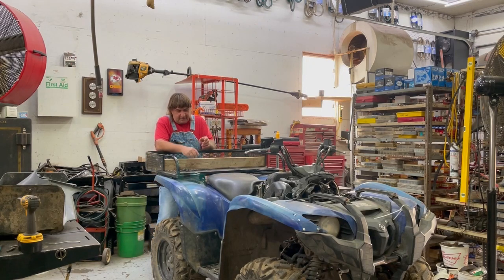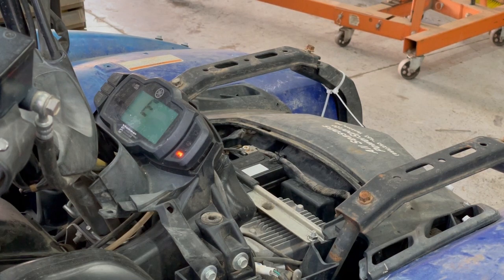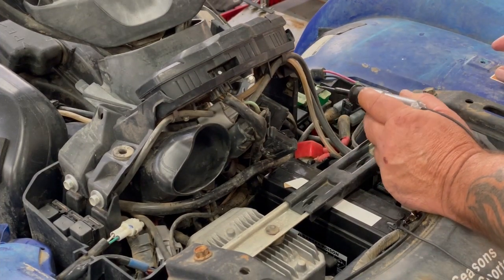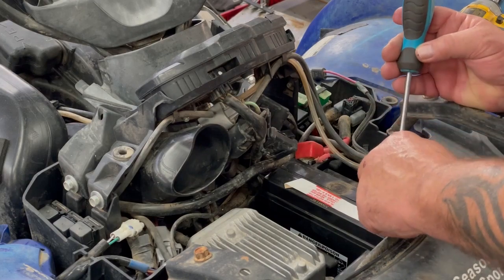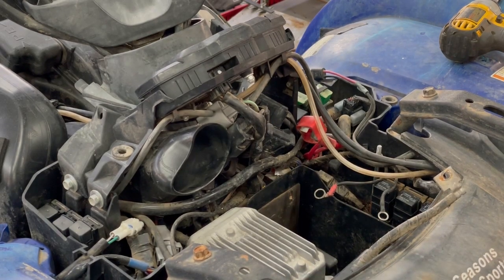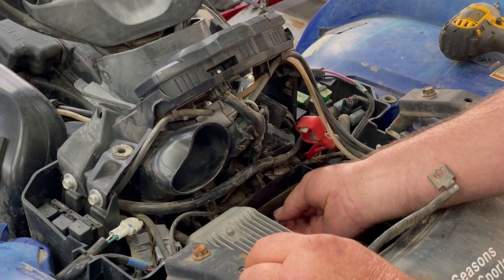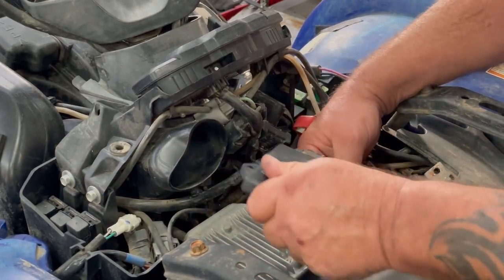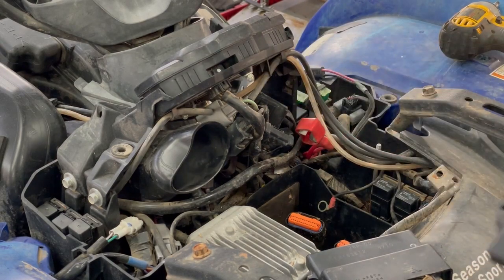DON'T DO THIS OR YOU COULD BURN OUT ALL OF YOUR ELECTRONICS (Ecu replacement on 2009 Yamaha Grizzly)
A customer of mine brought their four wheeler in. Once you turn the ignition, the "E" Icon pops up on screen. The ECU needed to be replaced. This happened because the battery was boosted, instead of trickle charged, which fried the electronics. The best way to charge a battery on a newer four wheeler is to trickle charge it, or charge it slowly at 2 amps.